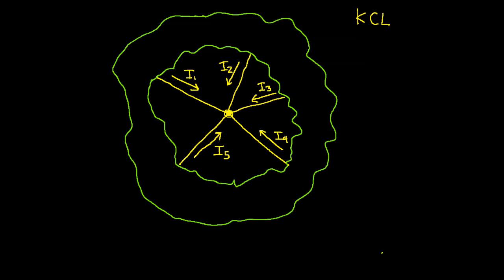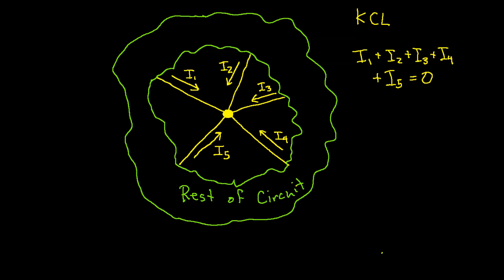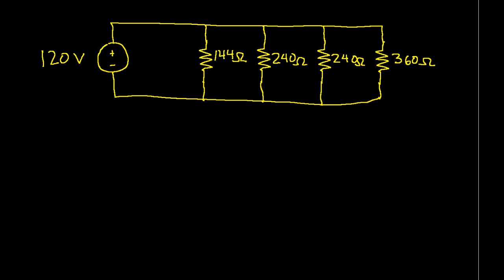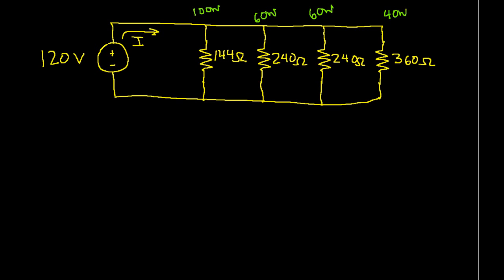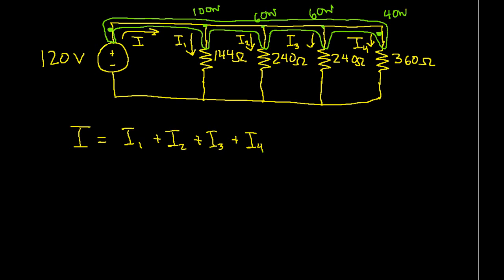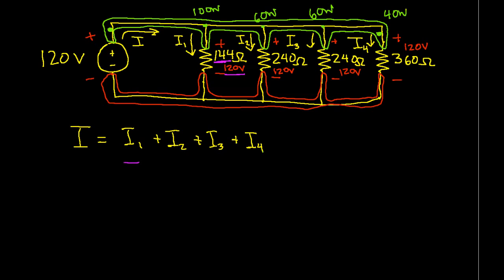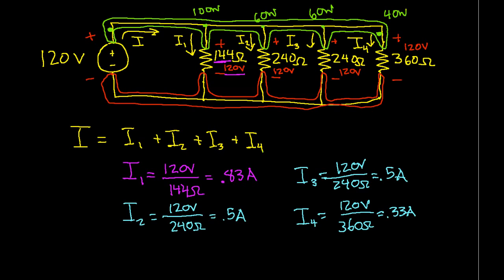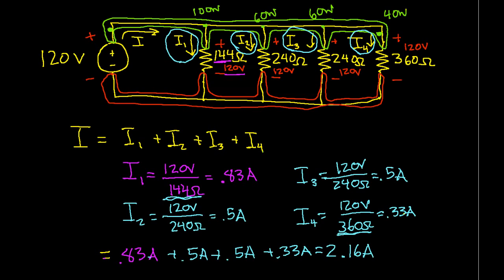Kirchhoffs Current Law Edited